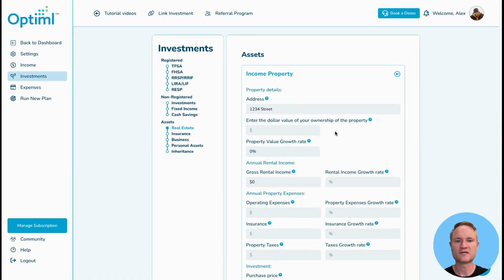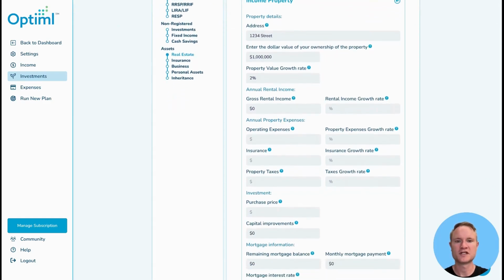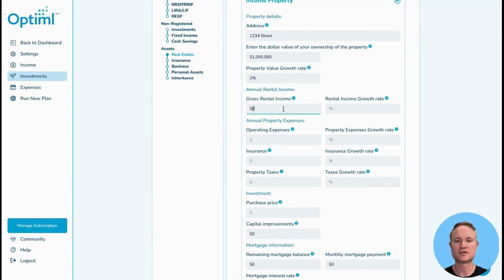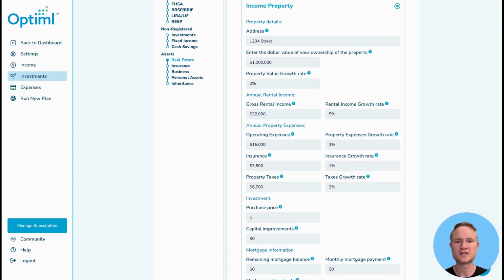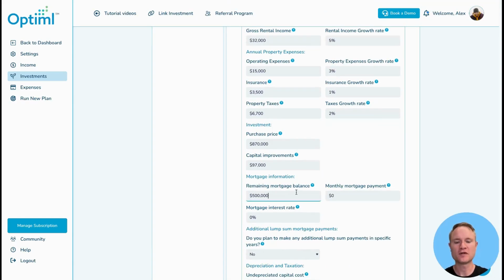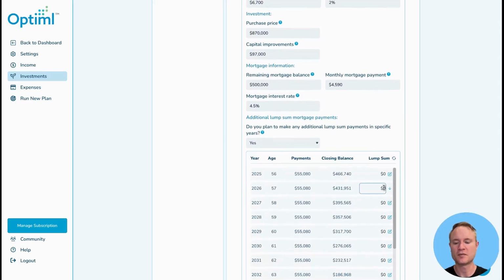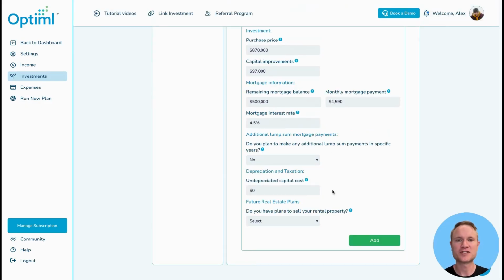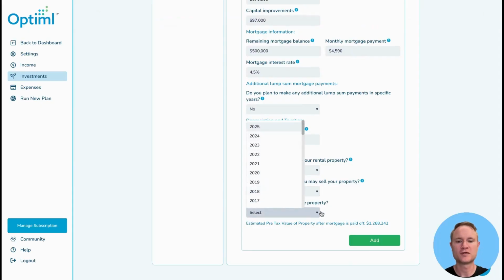Optiml Onboarding - Income Property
📍This video covers: entering your Income Property into your Optiml account

About Optiml

Hey Summer.